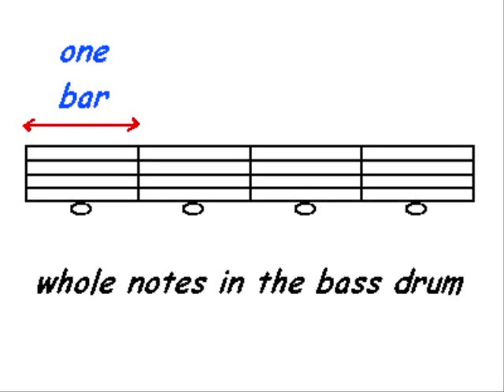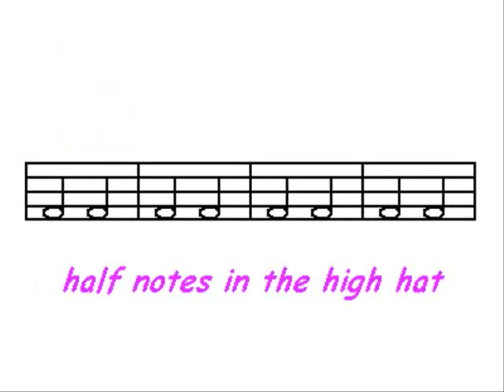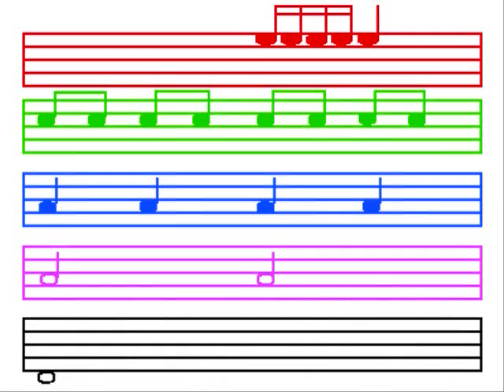Using Music to Study Fractions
This video shows how to use music to provide an auditory introduction to fractions.